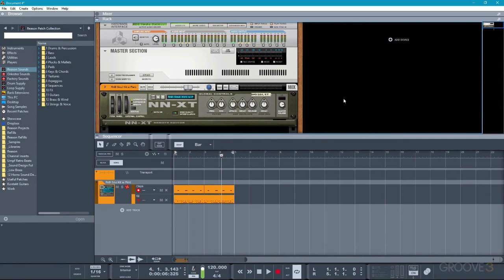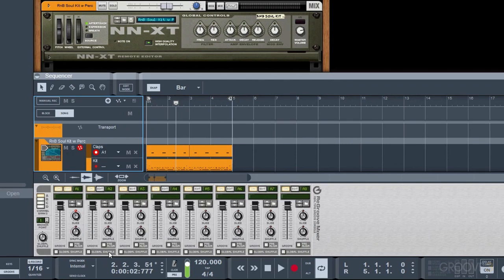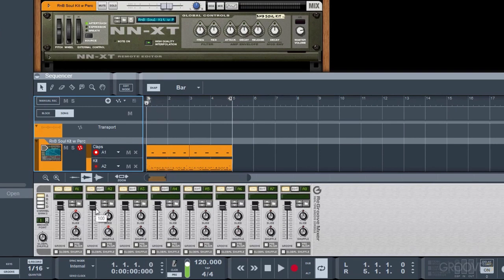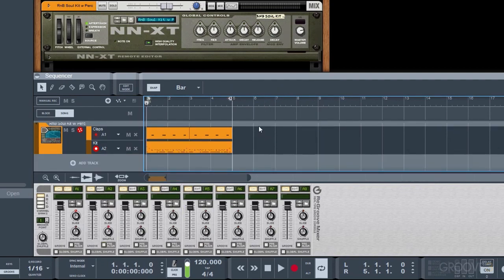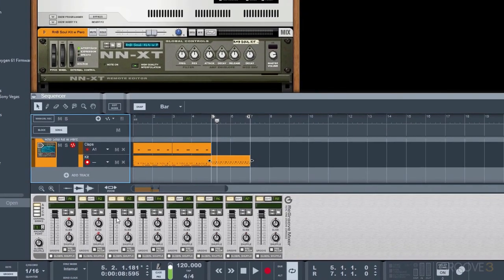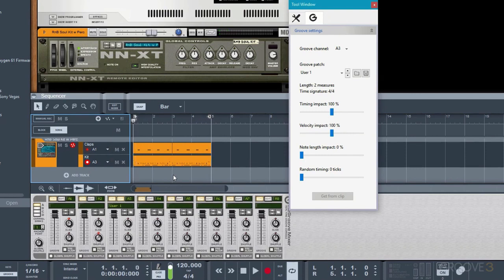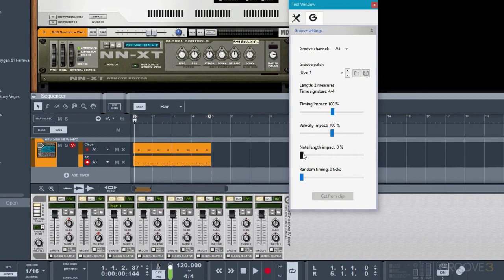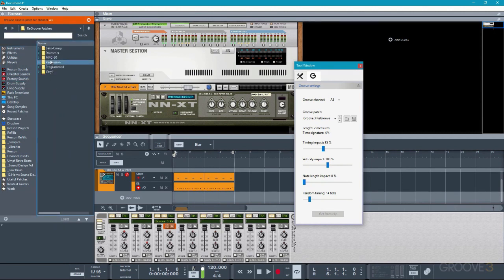Introduction on how to make beat & Setup one Reason 11. ReGroove Pt 15